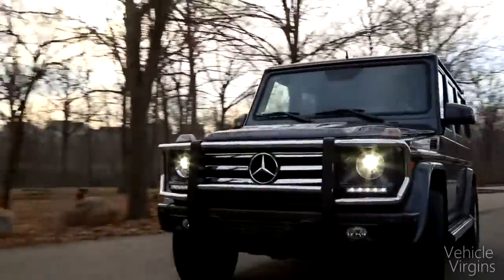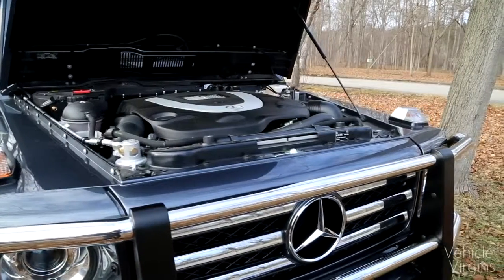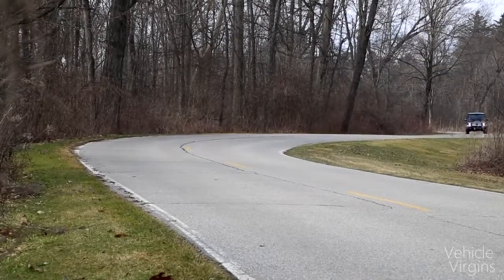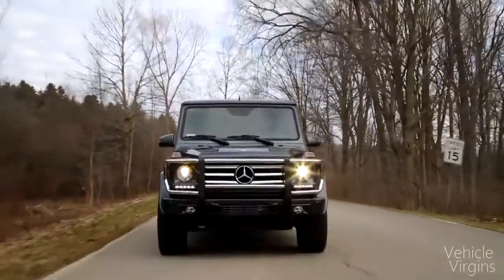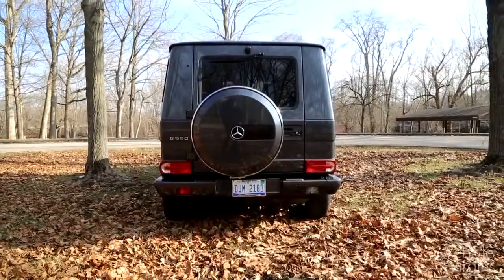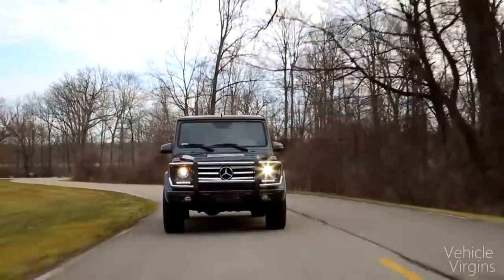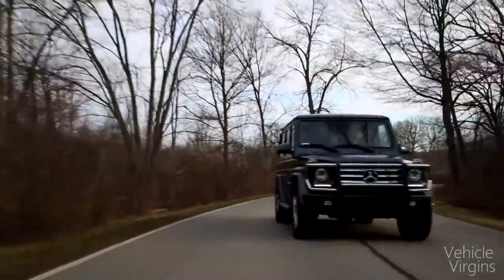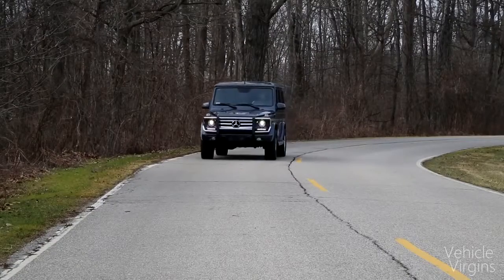Die Welt Fanciest Box 15 Mercedes G550 Review lamborghini ferrari bmw mercedes porsche bugatti aud